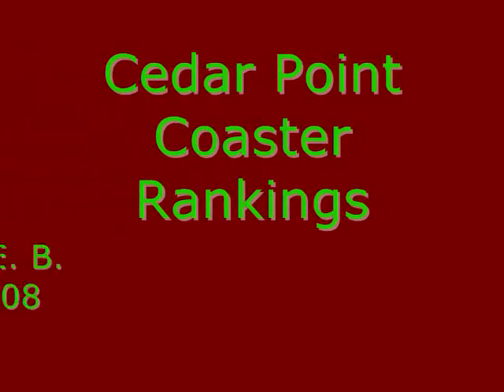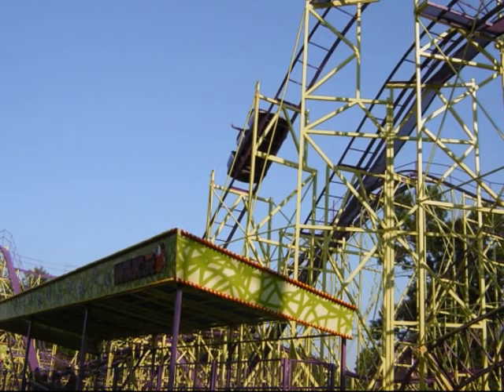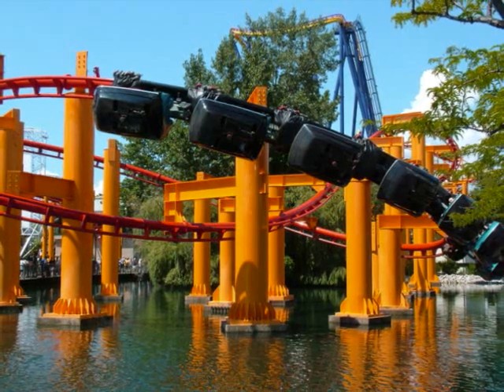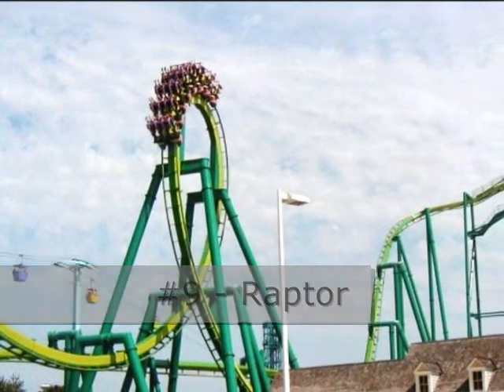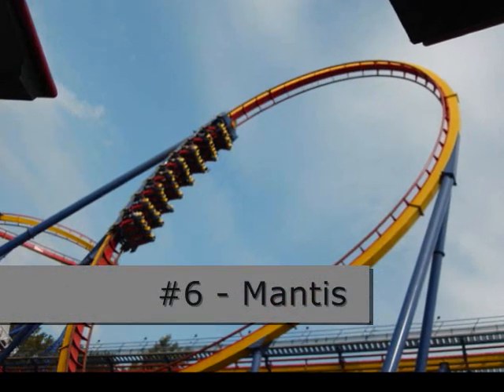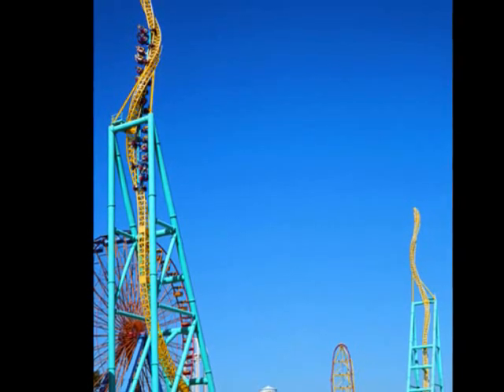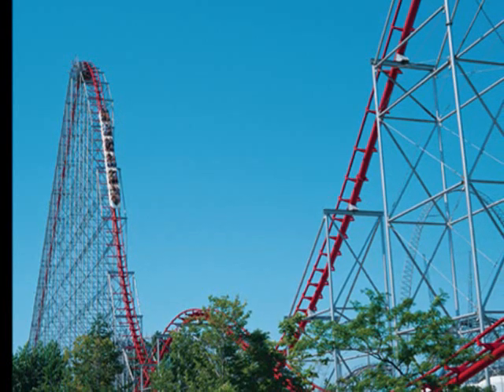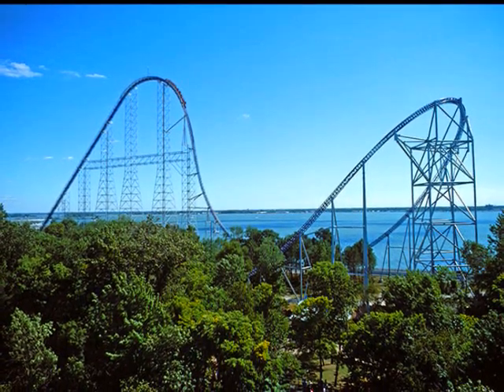Cedar Point Roller Coaster Rankings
Here are my opinions on the 16 legitimate roller coasters in Cedar Point Amusement Park, Sandusky, OH.